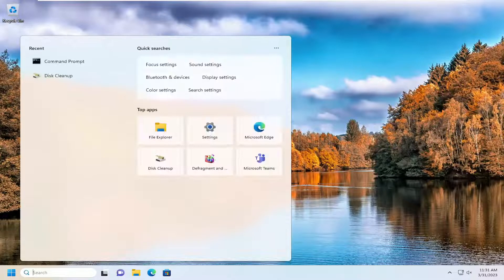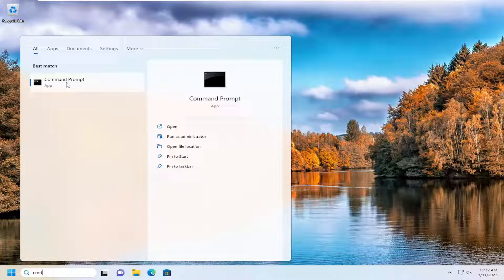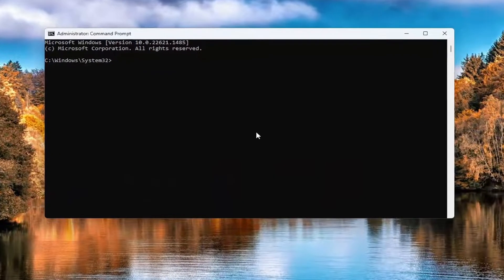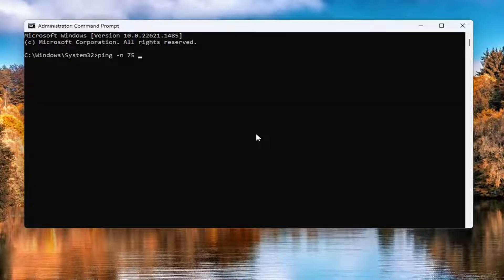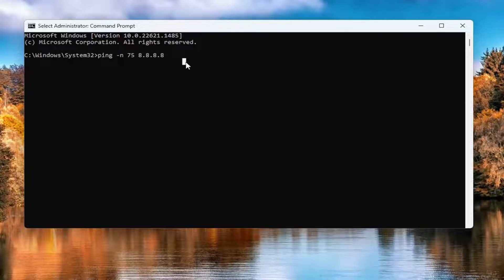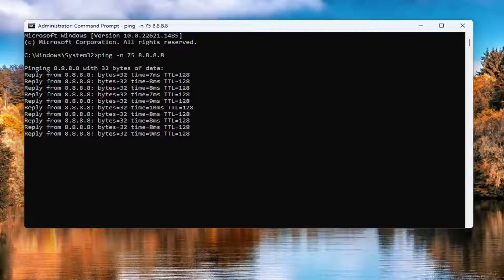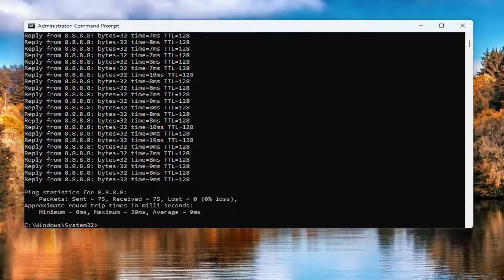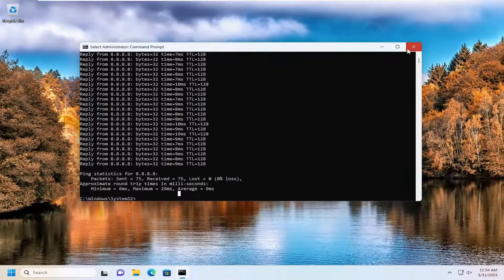How to Find Packet Loss on Windows 11/10 [Tutorial]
Packet loss can occur in transmissions over a network and also across the internet. Depending on whether session controls are used on the connection, packet loss causes retransmission, which results in a higher transmission completion time or it results in missing data. Re-transmission of lost packets causes extra network traffic. It is inefficient, costly, and loses time.

Troubleshooting Broadcast Errors, buffering, and other networking issues can be tedious and time consuming. You've ran plenty of speed tests and your upload speed meets the requirements for the resolution you're streaming at. What else could be causing these issues? It's likely that you're experiencing packet loss.

You are on an important video-conference, and the quality of video keeps degrading, making it impossible for you to pay attention and even see people’s faces. Or maybe you are talking over a VoIP call, and the voice sounds much like a robot, which is impossible for keeping a normal conversation.